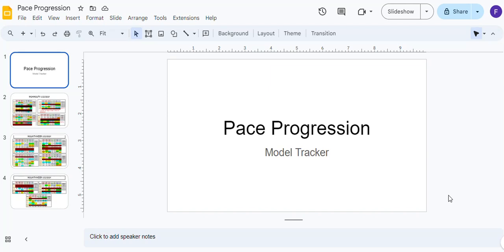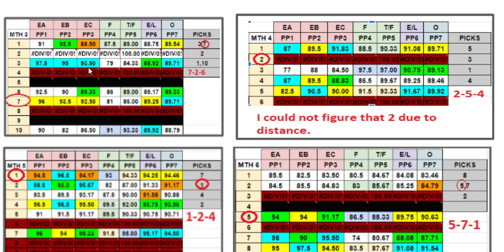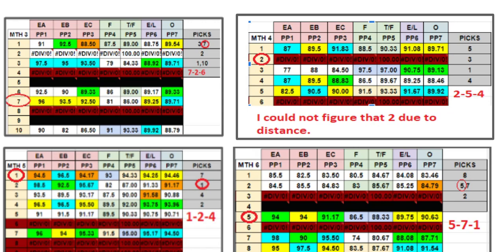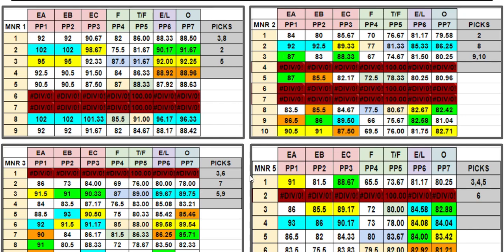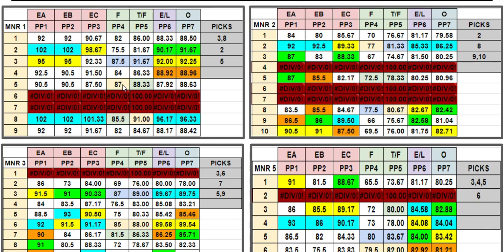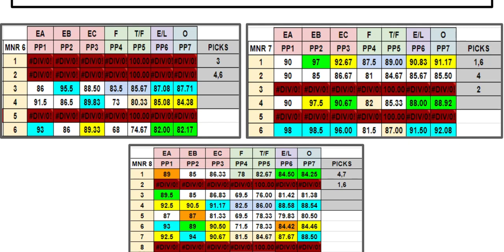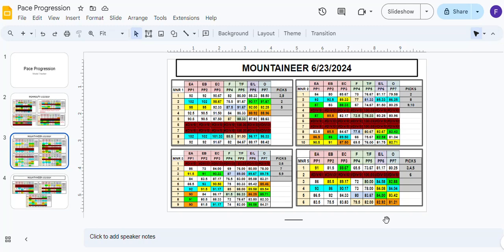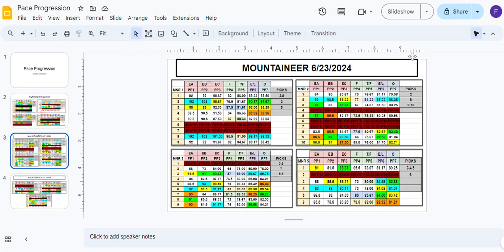Pace Progression Model Tracker Introduction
Introducing the running slideshow where I will post grids as well as results.